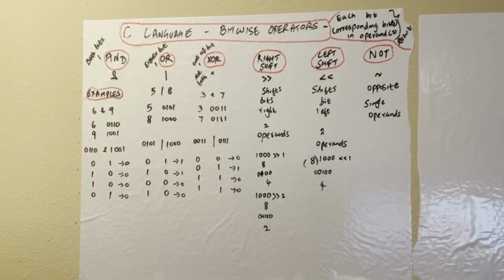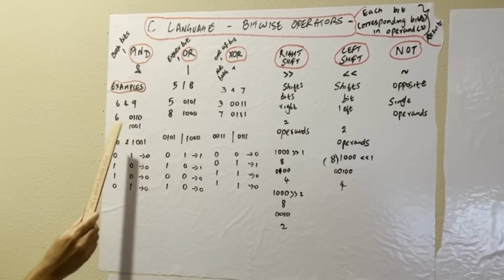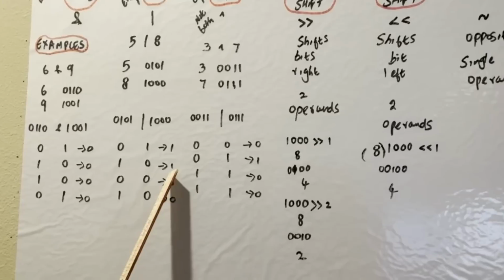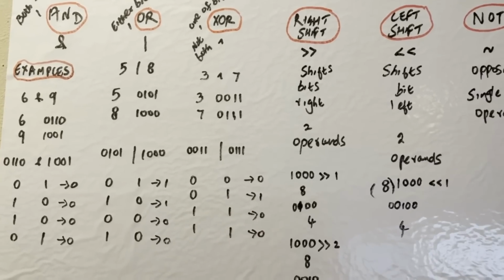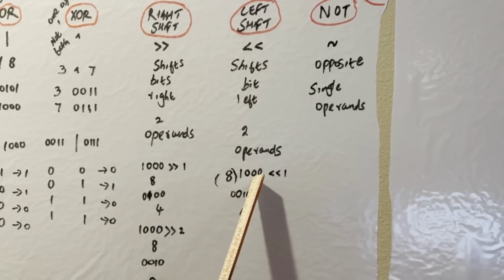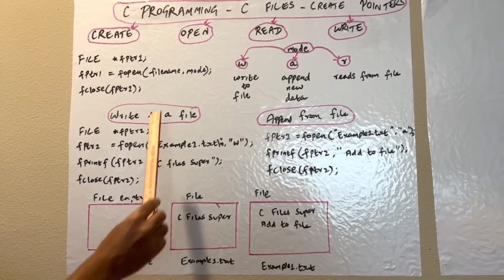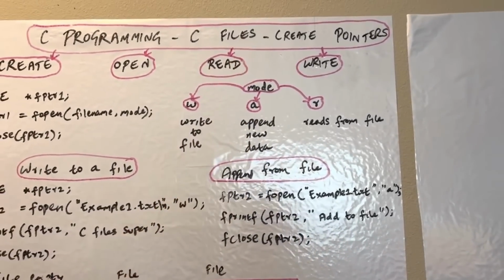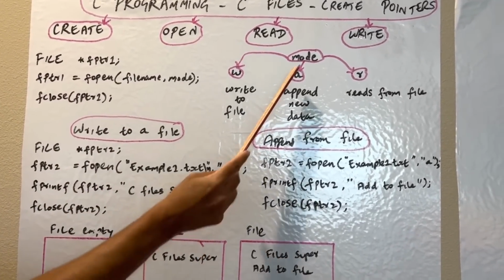CREATE FILES WRITE C LANGUAGE BITWISE OPERATORS MEMORY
C  LANGUAGE
                 CREATE  FILES  WRITE
                              BITWISE OPERATORS  MEMORY

Learn how to create files, write C language code using bitwise operators, pointers, and memory management in this coding tutorial. Perfect for programmers looking to level up their skills!